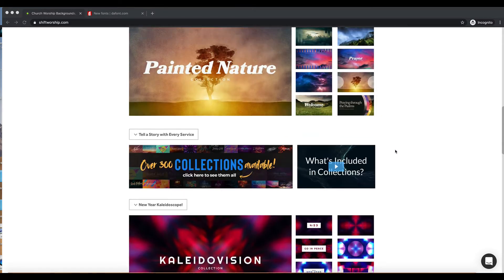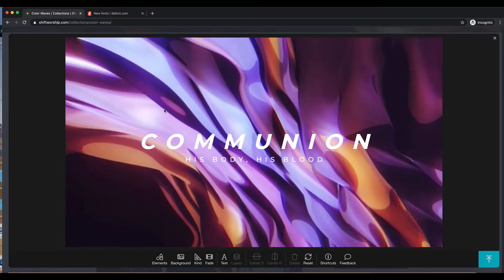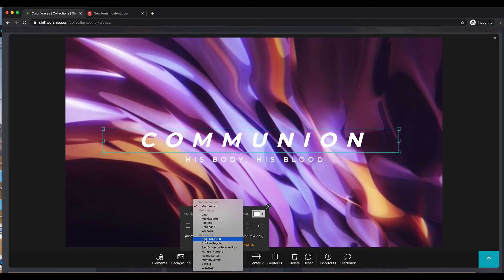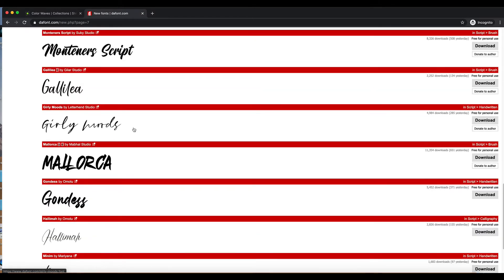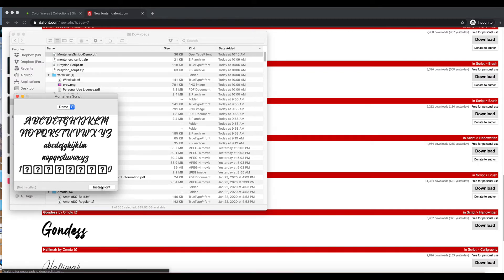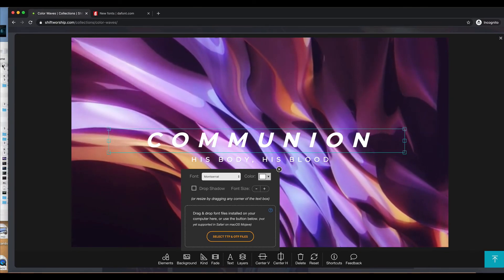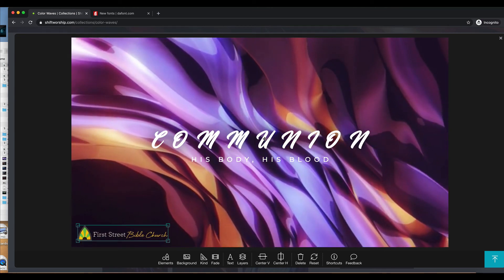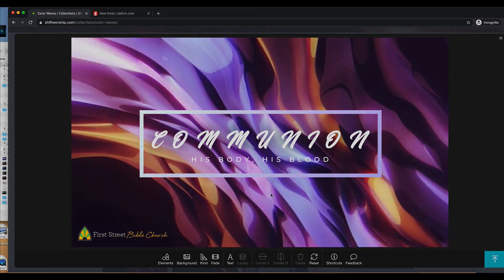How to Change Fonts in the Quick Editor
The awesome Quick Editor tool allows you to customize any motion or still background in a collection with your own text or elements. Use the pre-installed fonts or add your own. It’s so easy!